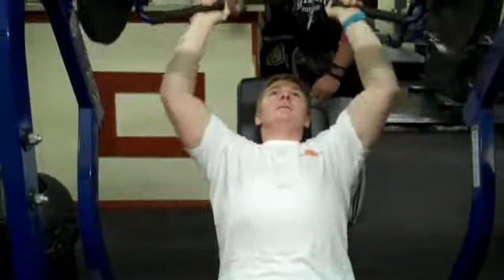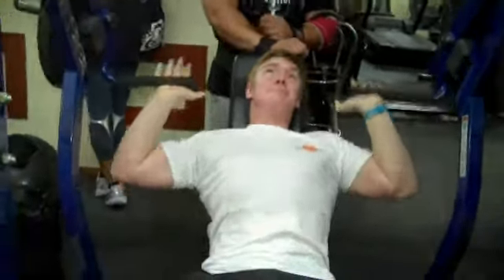Week 3, Day 2 - Shoulders!